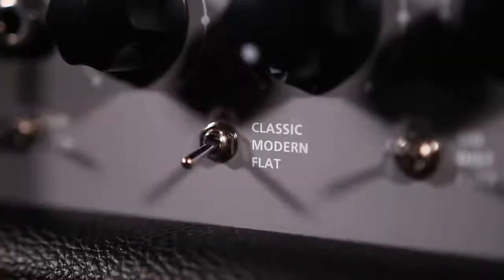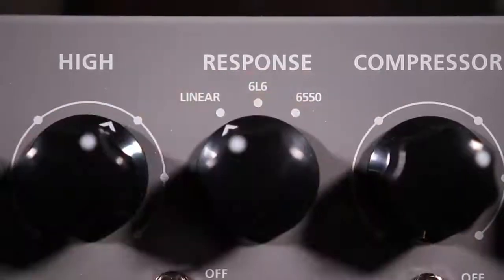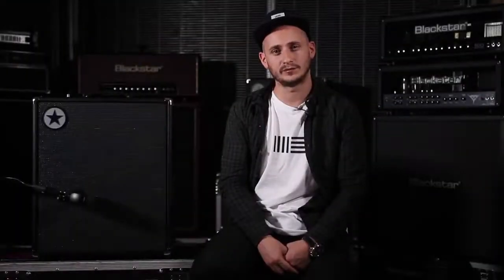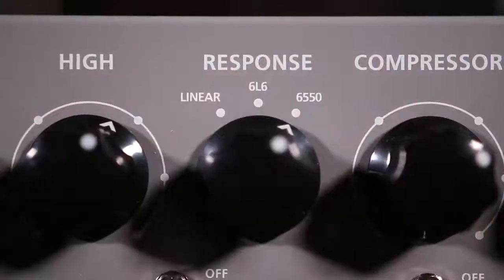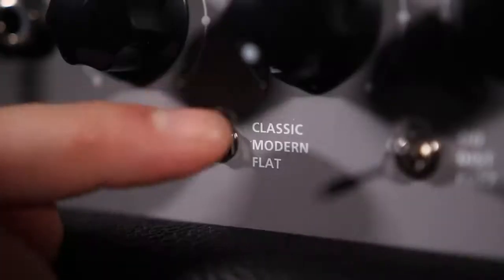Blackstar Amplification: New Unity Bass Amplifiers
Steve takes us through the new Blackstar Amplification Unity Bass amps! Here we get a quick insight in to what tones can be achieved. Keep an eye out for more videos in the coming weeks, amps hitting Australia in May!